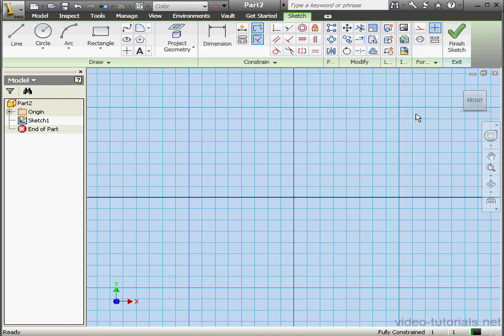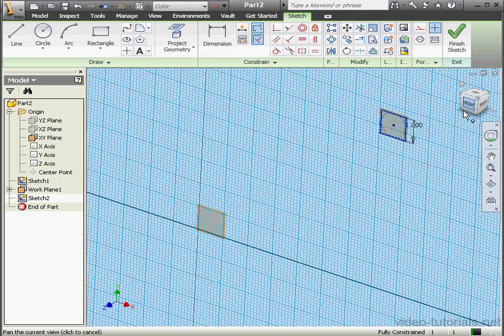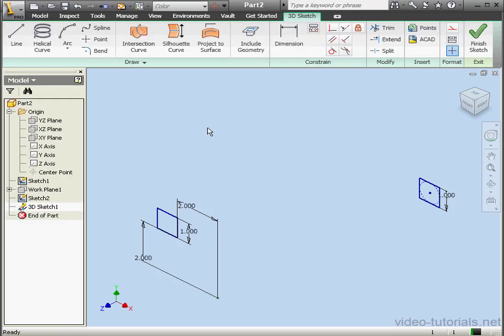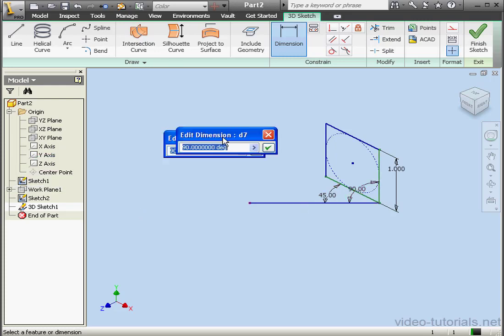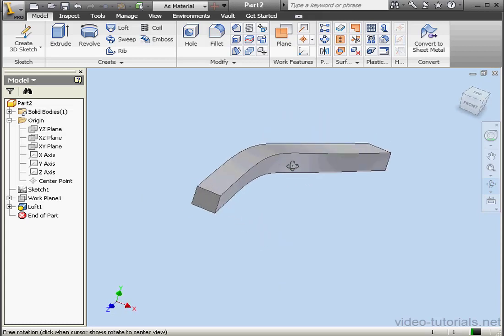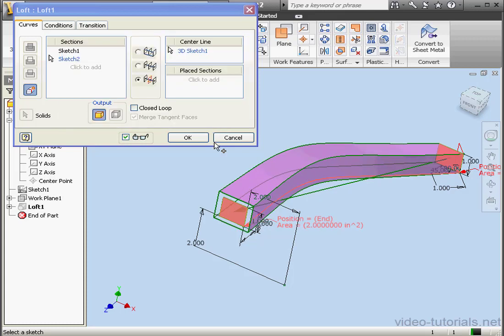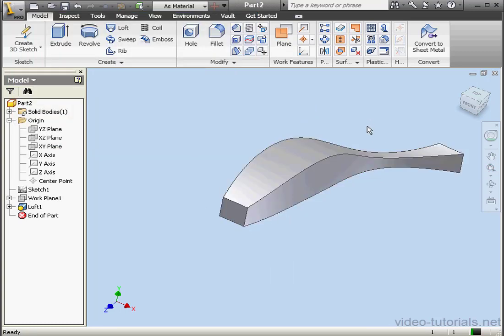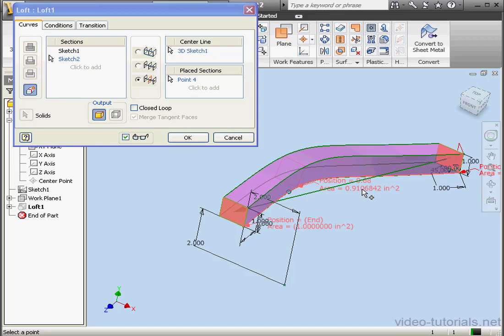AutoDesk INVENTOR Surface Design 28 ( Area Loft )